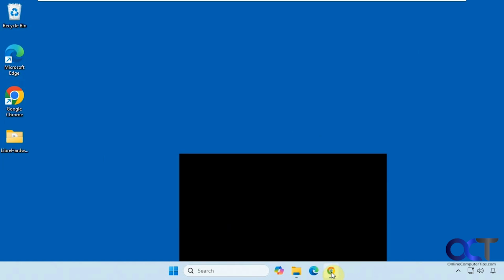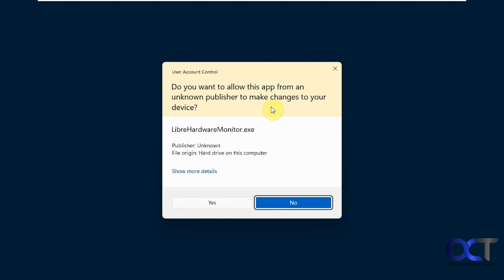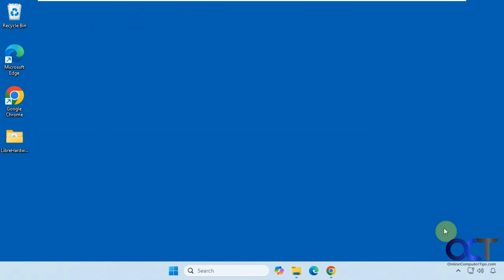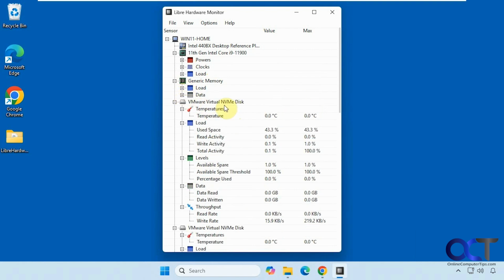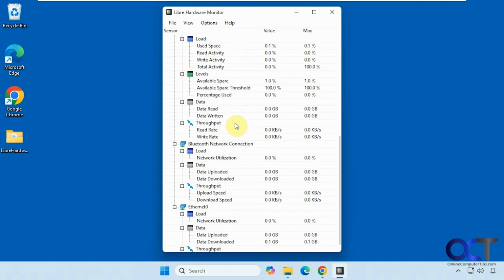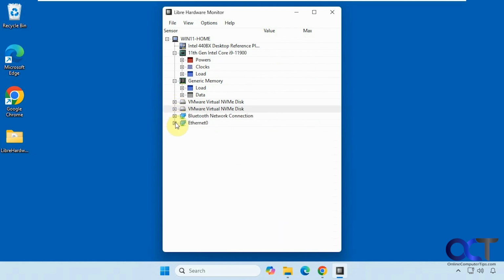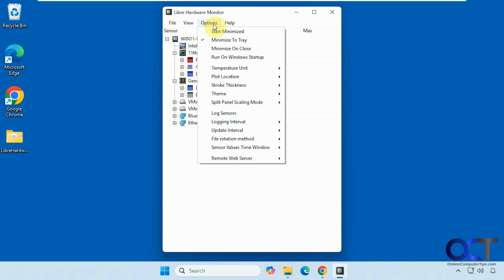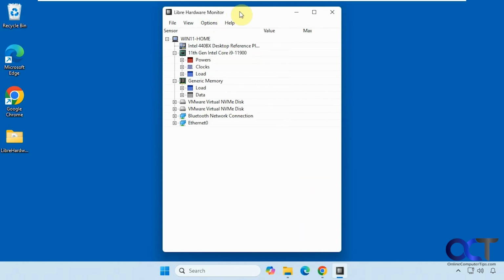View your Computer's Hardware Resource Usage in Real Time with Libre Hardware Monitor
If you are the type who likes to know what is going on with your computer's hardware performance at all times, then you may want to try the free Libre Hardware Monitor app. This will give you real time information about your computer's hardware such as CPU, memory, network, hard drives, graphics, Bluetooth, temperatures and more. There is nothing to install and you can have it running in your Windows system tray for easy access.

Here is a link where you can download Libre Hardware Monitor.